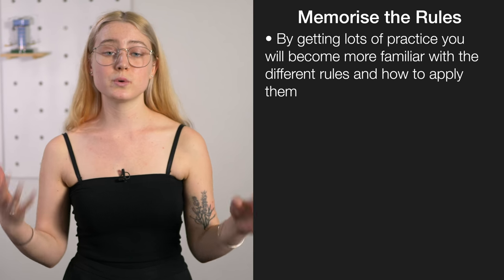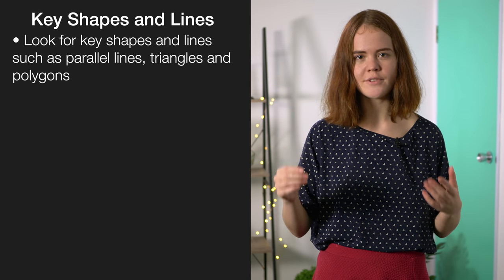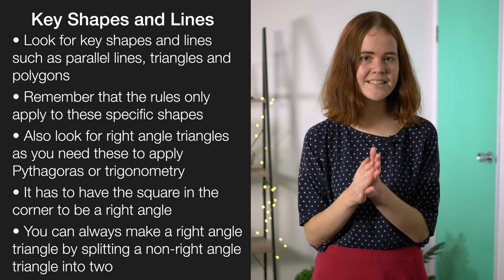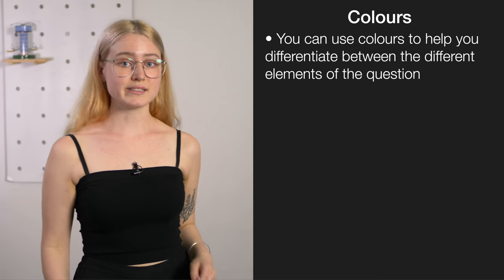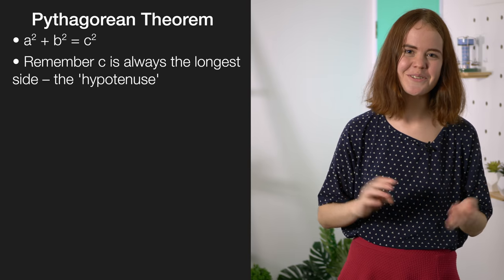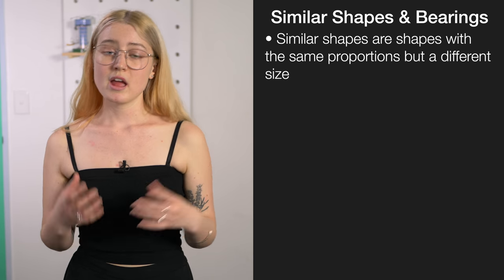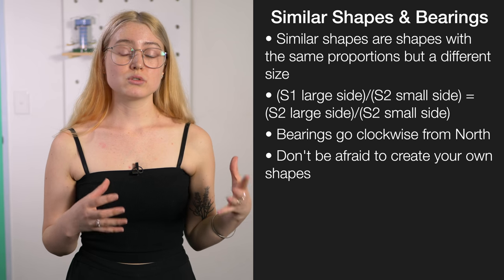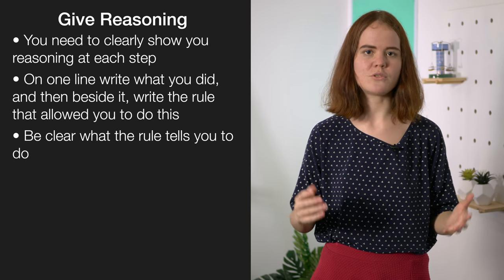Geometric Reasoning | NCEA Level 1 Maths Strategy Video | StudyTime NZ